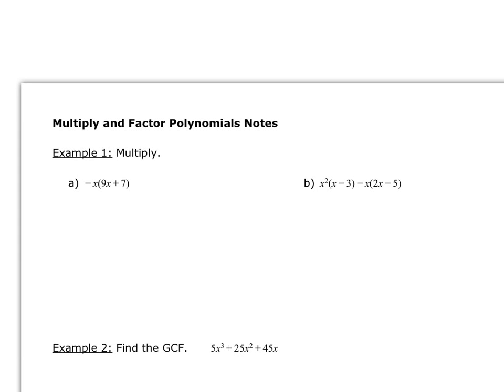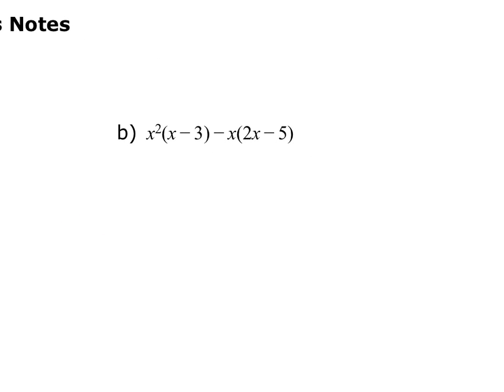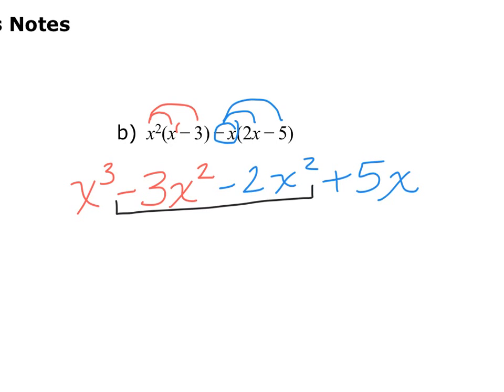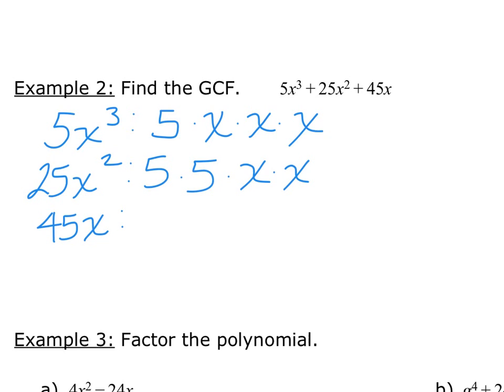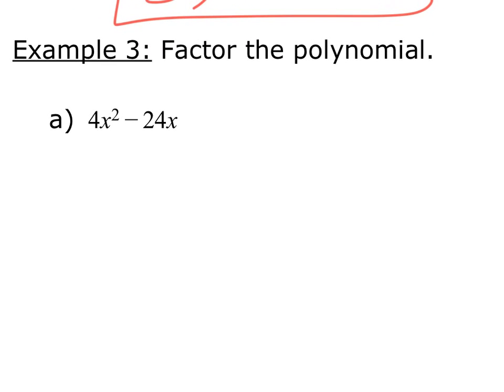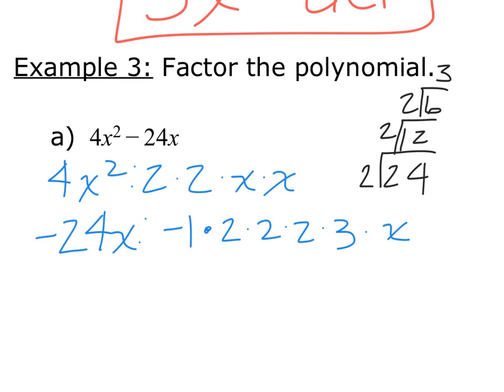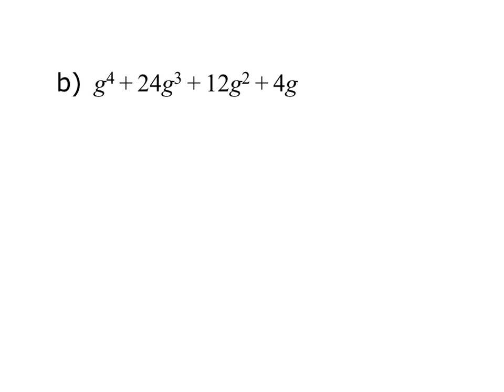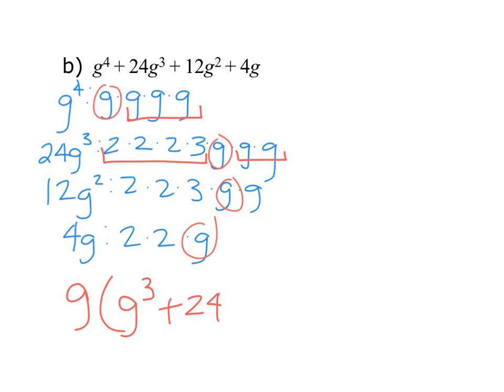Multiply and Factor Poly Notes